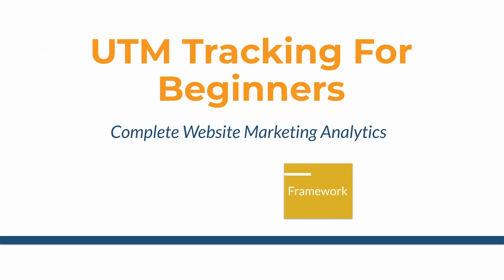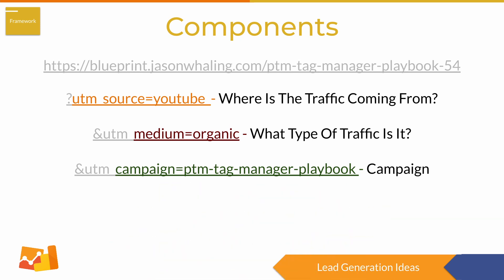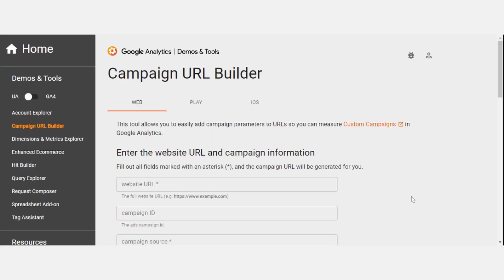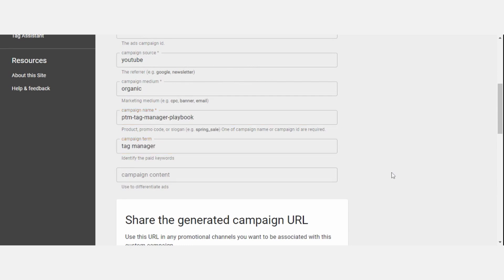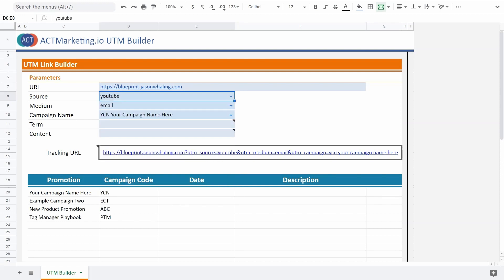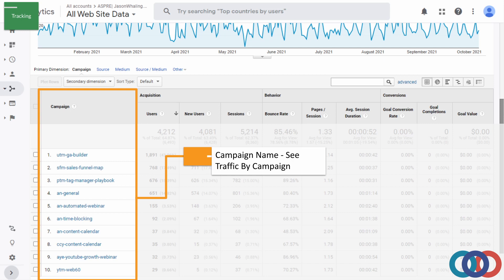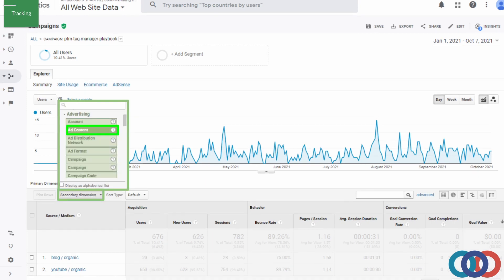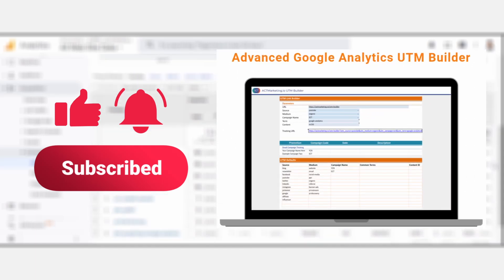UTM Tracking For Beginners: Complete Website Marketing Analytics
Is your digital marketing strategy working? Jumpstart your digital analytics tracking with our 5-step UTM tracking strategy. Learn how you can track the performance of your digital marketing efforts and campaigns easily and accurately. This video will give you powerful insights to figuring out what content and campaigns are best positioned to drive sales.

Copy Our UTM Organization Tool 👆

📔 Table of Contents:
0:00 - intro
0:39 - Framework
2:18 - Campaigns
7:03 - Tracking
11:25 - outro

This video will walk you through the basics of setting up UTM Tracking step by step with real-world examples so that you can see how easy it is to use this powerful tool in your marketing campaigns today. Here you're going to learn how to build a UTM link that you can use to measure the success of your marketing campaigns and how you can analyze the data from that link in Google Analytics.

First, what are UTM parameters? Most marketers have no idea what UTM stands for or how to use this feature in Google Analytics. It is the unique format that Google uses to track unique urls  which allows advertisers and website owners to track different traffic sources to their website and understand their impact... UTM (Urchin Tracking Module) codes are bits of text added to the end of a URL to let you track where users click a link to this URL. Marketers tailor this language to match the webpage to which this URL is linked so that they may attribute the campaign's success to certain pieces of content.

 It’s very important that you are able to track your website visitors so you know which marketing campaigns are working and which ones aren’t. Google Analytics is a powerful tool, but it can be hard to fully utilize without UTM Tracking.

These UTM codes tell you how your traffic is coming to you. The data from these codes will answer the questions like where the traffic is coming from, how it is coming to you, and why it is coming to you. While this video will also show you what you can do with these to make sure that you are tracking what it is you are tracking.

Creating utm tracking urls is an easy process, and it can be very useful for understanding your data for future campaigns. Learn more how to set up UTM Tracking by watching this video until the end.